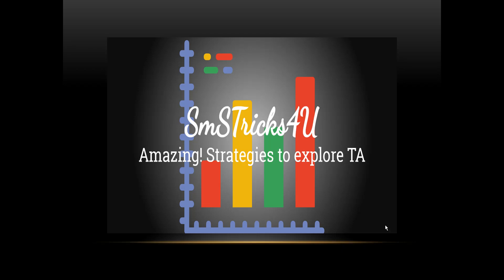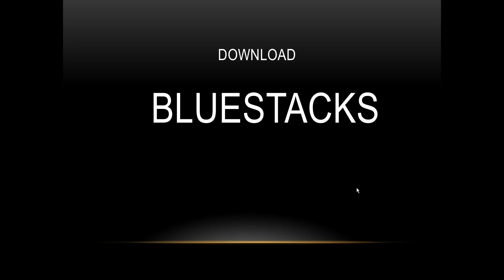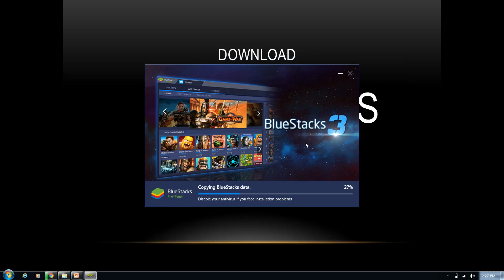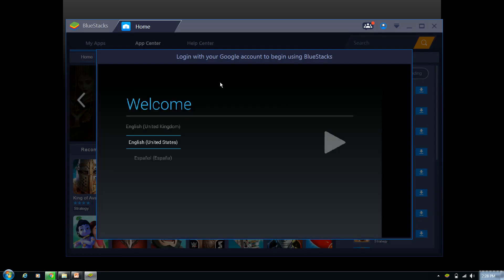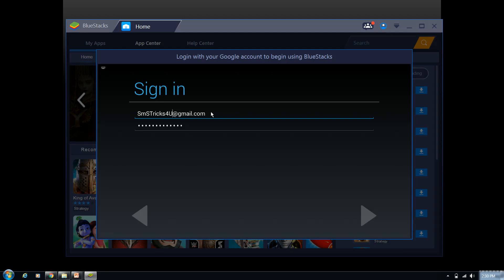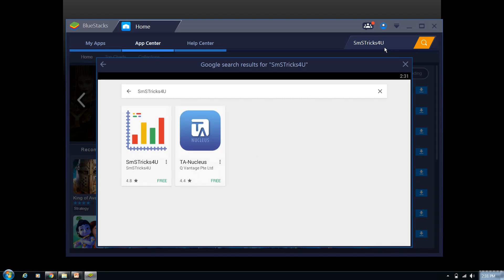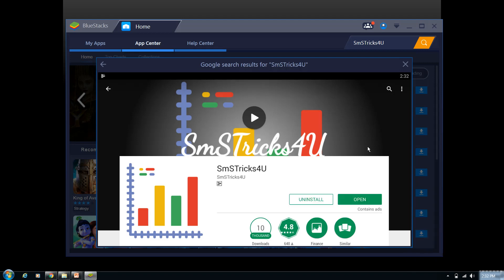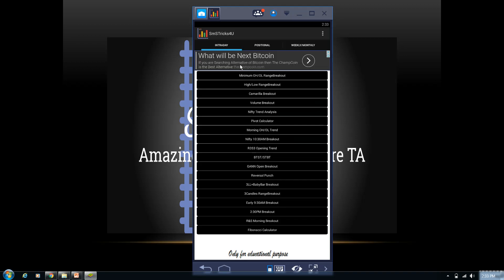How to access SmSTricks4U on Desktop?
Step by Step procedure to install Bluestacks and Access SmSTricks4U on Desktop.